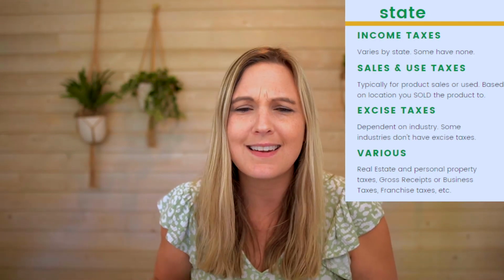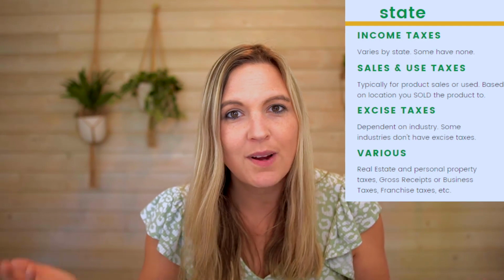What Taxes do Small Business Owners Pay?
What taxes do small business owners pay? Figuring out what taxes to pay as a small business owner or self-employed individual is confusing, and even a little scary. With the right foundation, knowledge, and tools, managing all of your small business taxes can be simple! In this video I I talk about ALL of the taxes you need to be aware of as a small business owner, who those taxes are paid to, and how to pay them.

💸 Ready to feel confident this tax season? Grab the ULTIMATE getting ready for taxes bundle:

More Things I love.